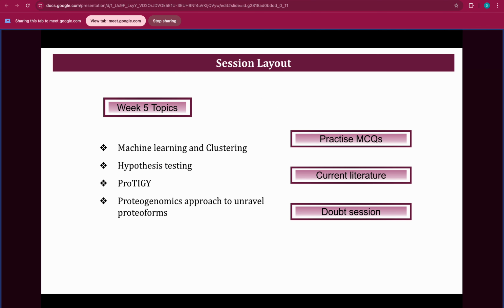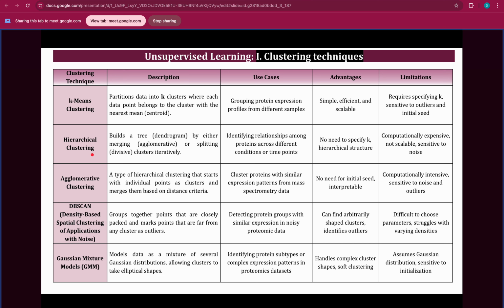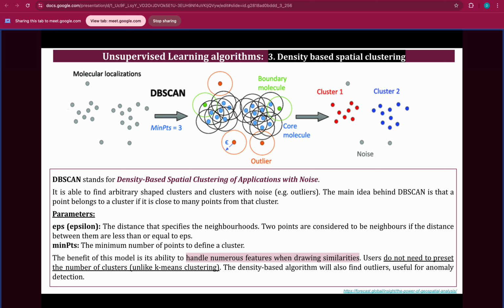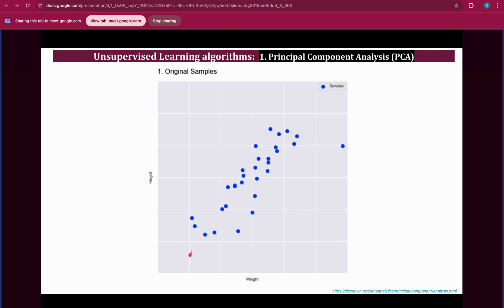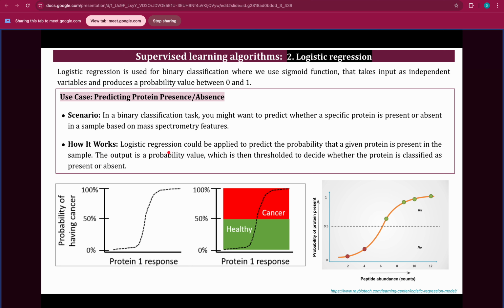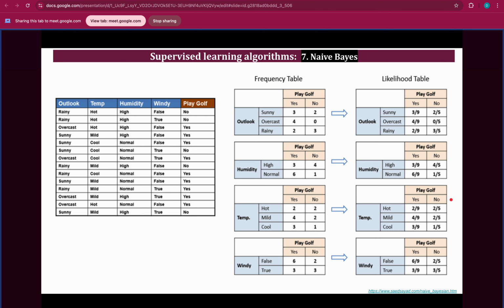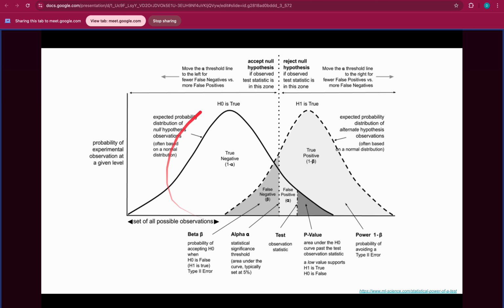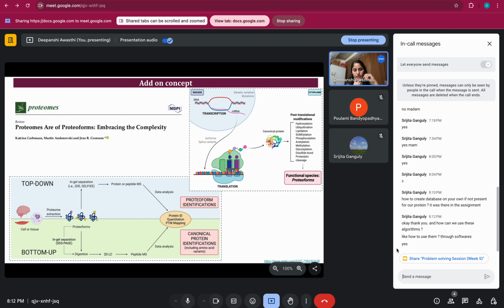Introduction to Proteogenomics | Problem Solving Session (Week 5) | NPTEL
In this video, I have discussed few MCQs related to proteogenomics and week 5 content related to "Introduction to proteogenomics" course. I have also taken the doubts of the students as well. I have tried to summarize all the topics which might help to gain application based knowledge of different methods of  machine learning, hypothesis testing and errors observed in it. I also discussed a little bit about ProTIGY and its usage and applications.